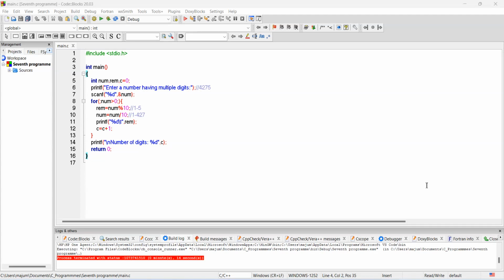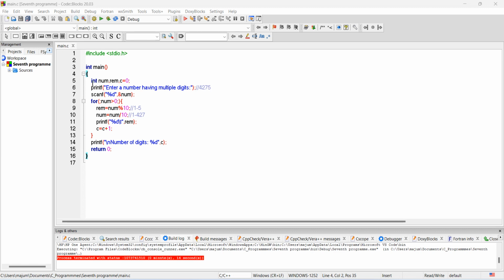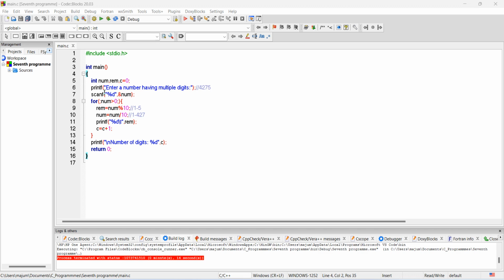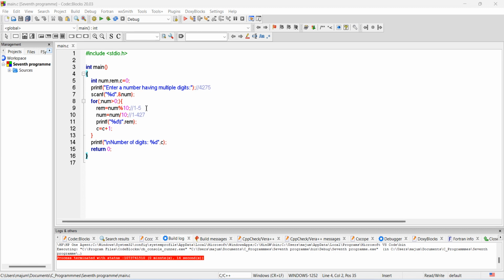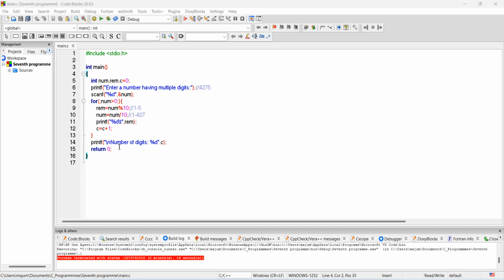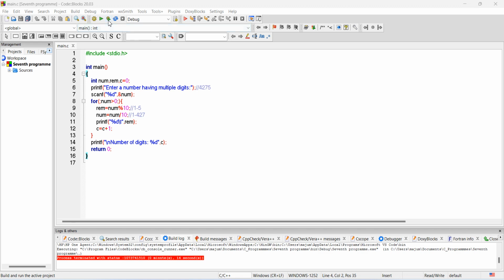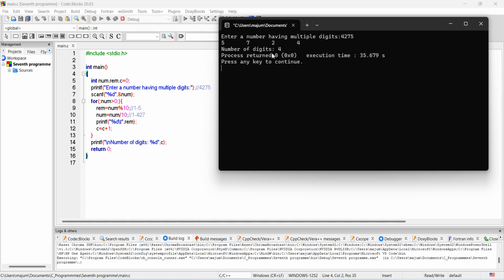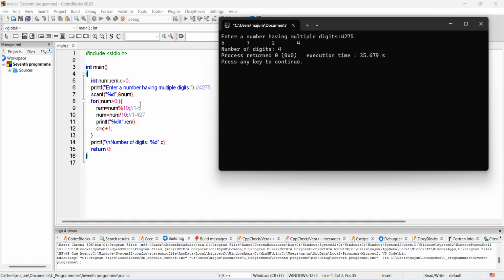Write a c program taking a multi digit number and extract each digit of the number and print